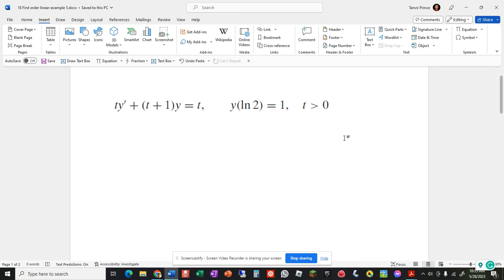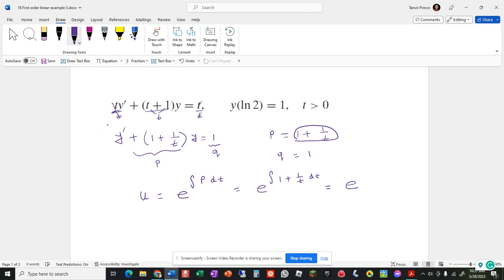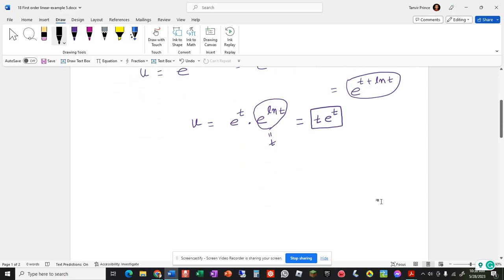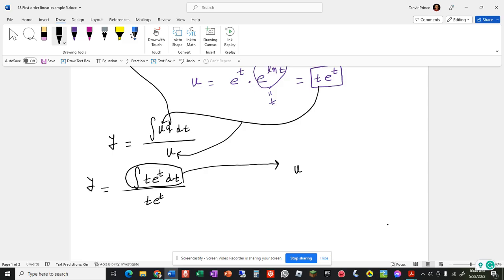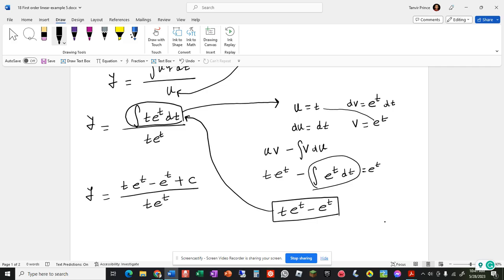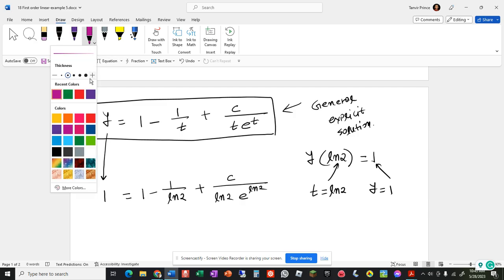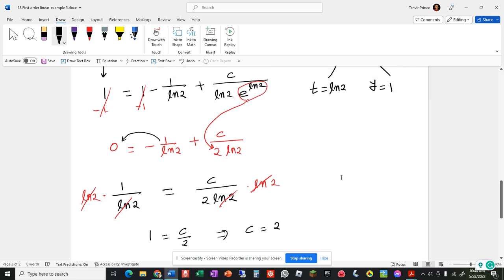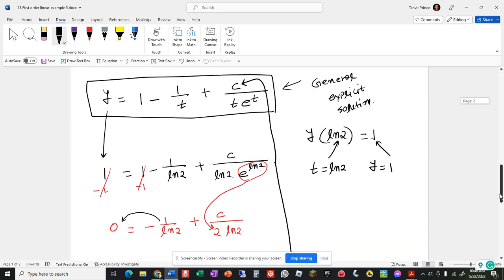18 Linear Differential Equations Example | Initial Condition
In this video, I solve a first-order linear differential equation with an initial condition step by step.

Topics covered:
• How to write the equation in standard form
• How to find the integrating factor
• Using integration by parts
• Finding the general explicit solution
• Using the initial condition to find the specific solution
• Simplifying the final answer

first order linear differential equations, integrating factor method, initial condition, linear differential equations example, explicit solution, differential equations, engineering mathematics, calculus, math tutorial

0:00 Introduction and problem setup
0:16 Convert to standard form
0:53 Identify P and Q
1:09 Find the integrating factor
2:08 Simplify the integrating factor
2:54 Apply the solution formula
3:39 Set up the integral
4:19 Integration by parts
5:42 Write the general explicit solution
7:05 Apply the initial condition
7:52 Simplify using e^(ln 2) = 2
8:44 Solve for C
9:08 Write the specific solution
10:18 Domain condition t is bigger than 0
10:39 Final remarks